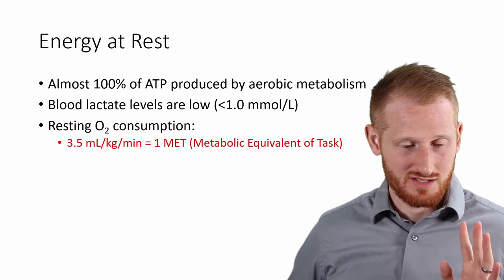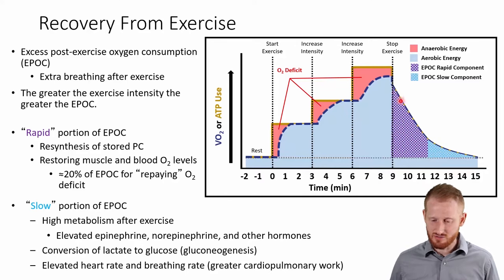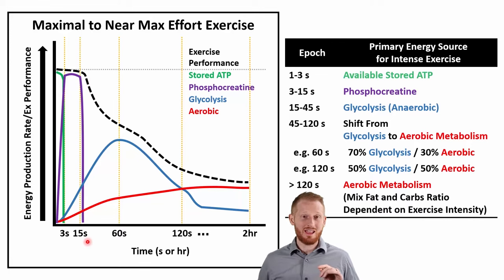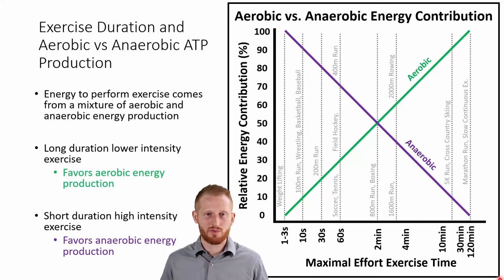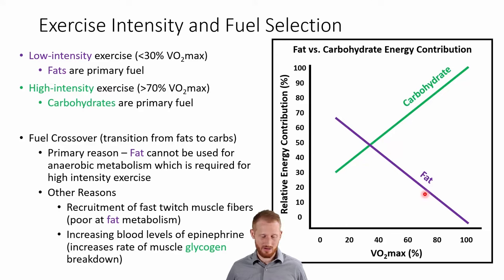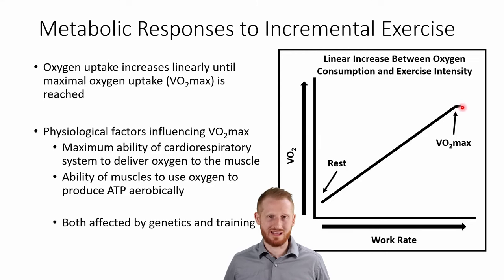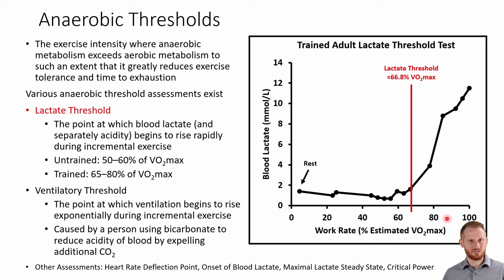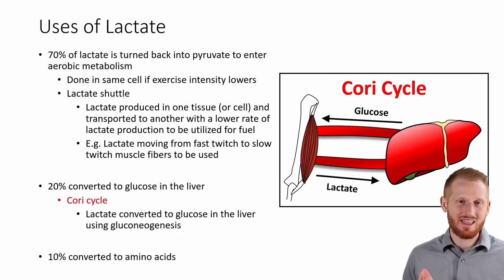Exercise Metabolism Compilation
This video shows Dr. Evan Matthews discussing the metabolic pathways used during exercise. This video is a compilation of previously posted shorter videos for those who wish to see the full lecture in one video. The playlist collection of the videos, and each individual video, is linked to below.